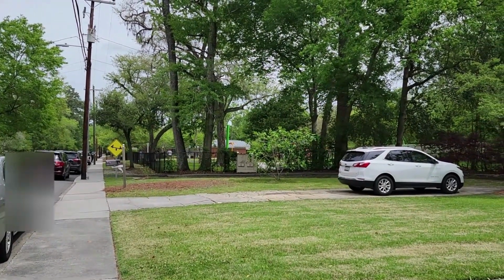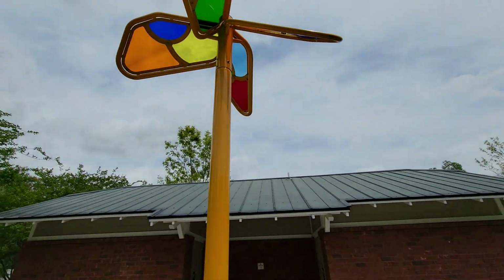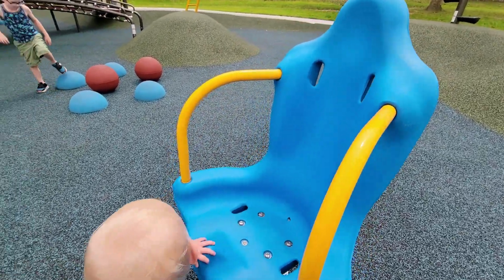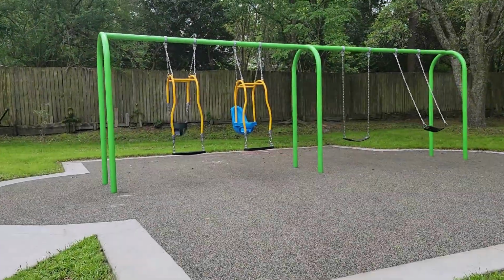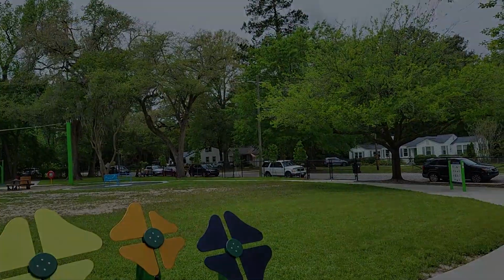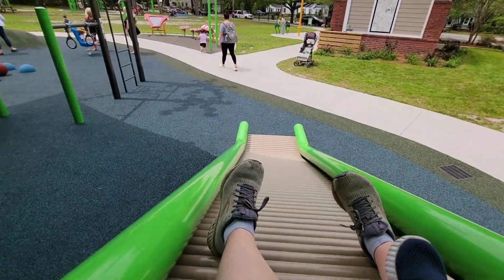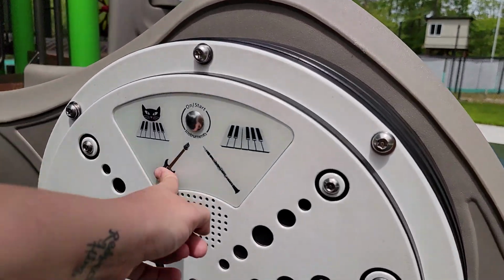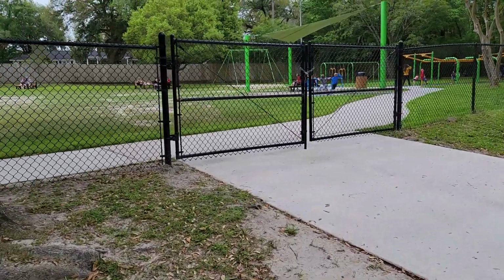Saul Alexander Park Review Summerville SC